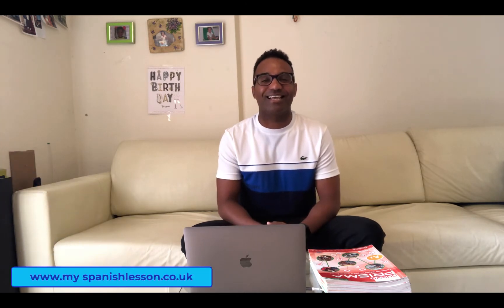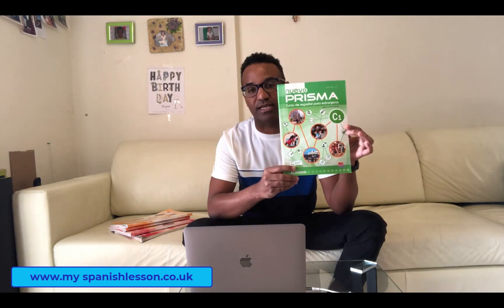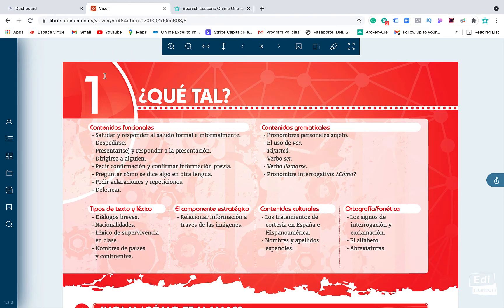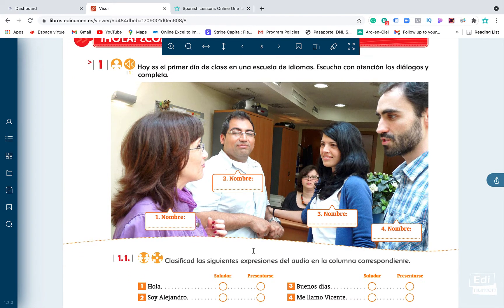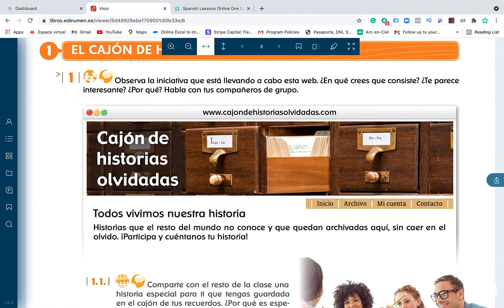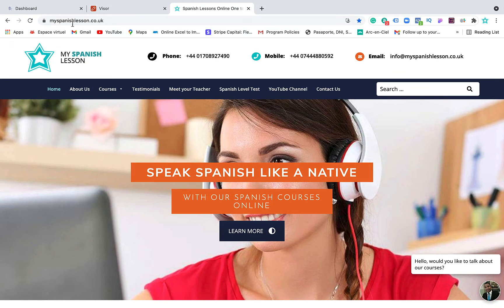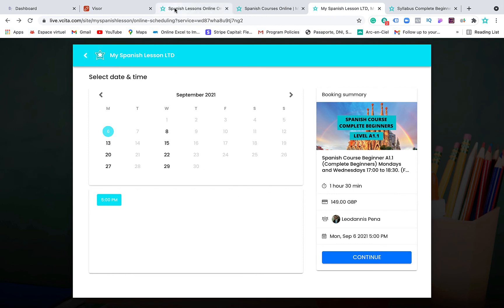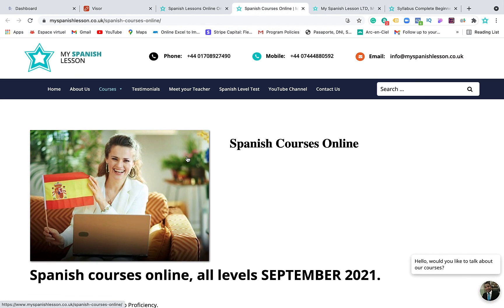How our Spanish Courses Online Work Ι My Spanish Lesson Ι Our teaching Methodology 🇪🇸🇩🇴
In this video, We will show how your Spanish Course Online, via Zoom works.
Also, you will see a sample Spanish lesson, the books that we use, and much more. You should take this course if you are taking your Spanish seriously.